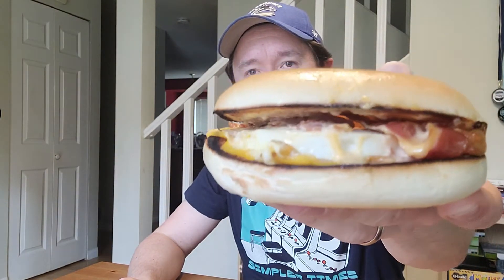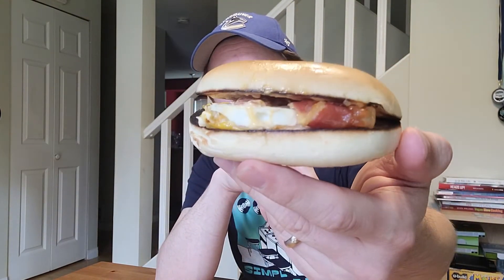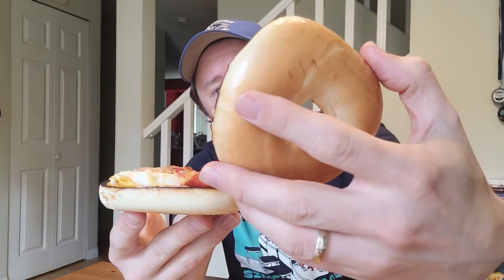How good is the NEW Habanero Bagel Breakfast Sandwich from TIM HORTON'S?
On today's video I head to Tim Horton's to try a new bagel breakfast sandwich. It's a spicy one!